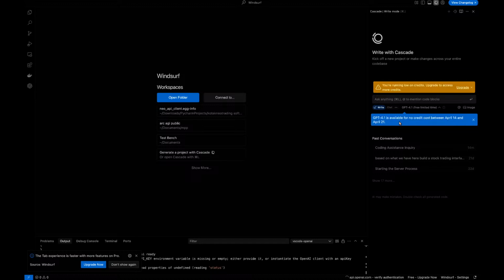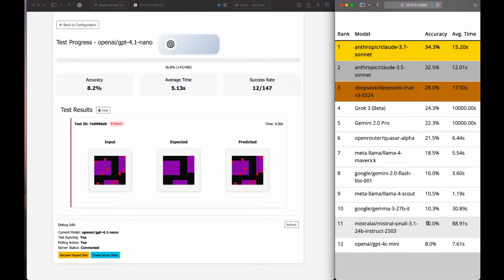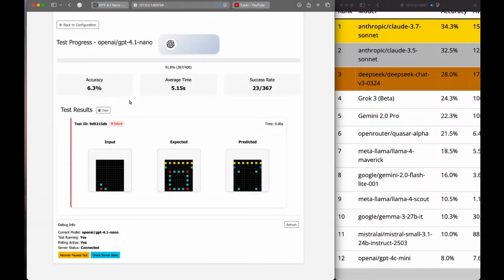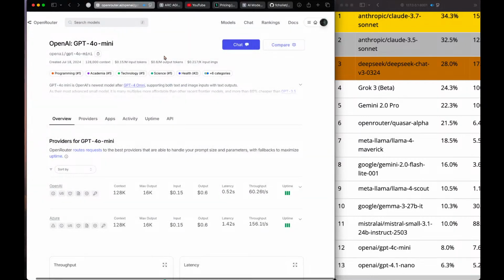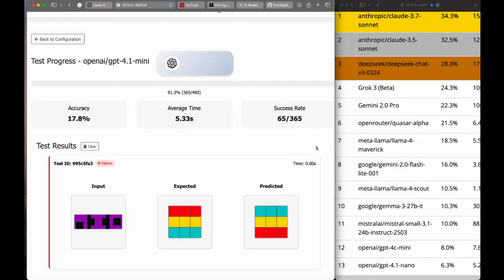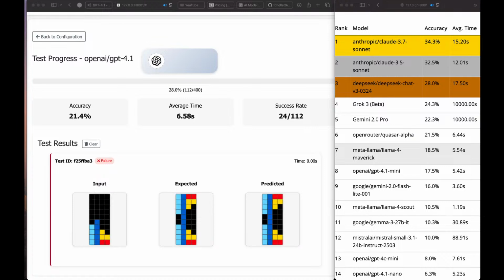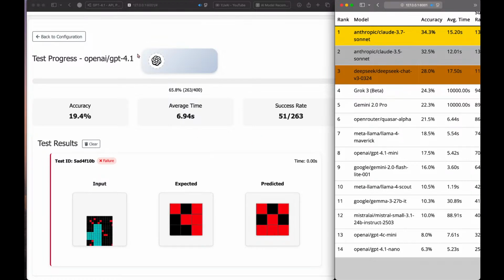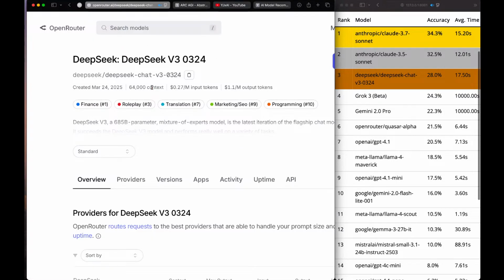LIve Testing Gpt 4.1 Family on ARC-AGI Bench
Hey guys! hop on the live stream. I am live testing and benchmarking Gpt 4.1 Family on the ARC- AGI Public Dataset. Hop on.